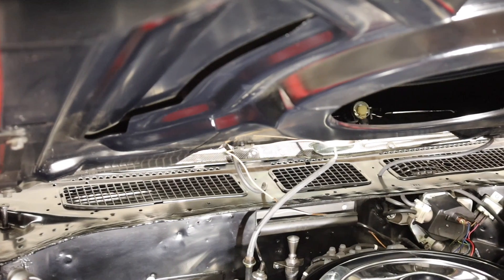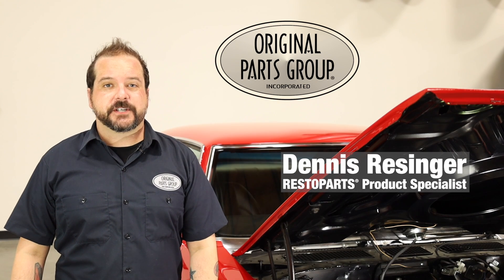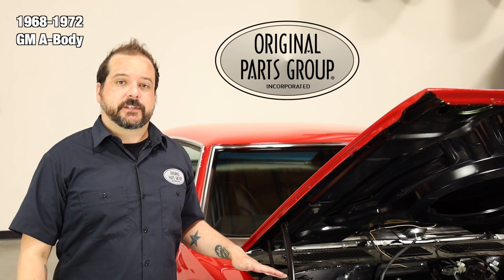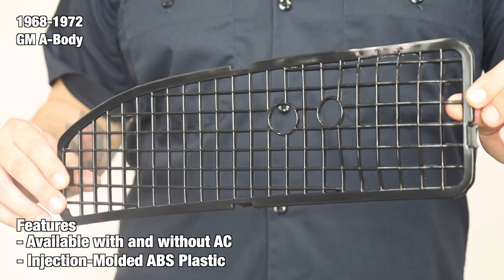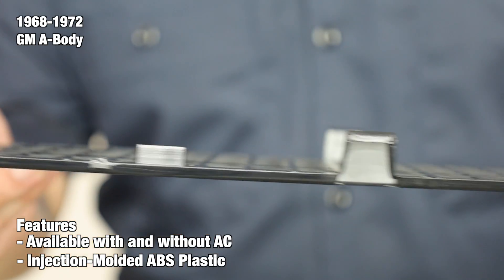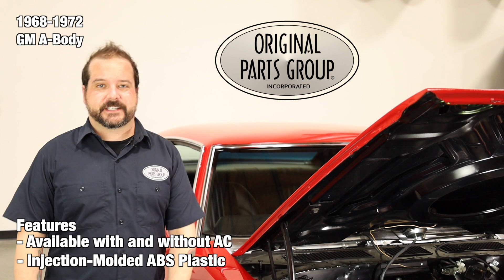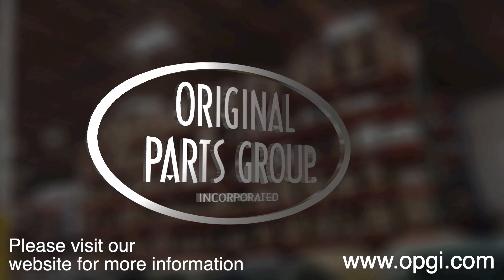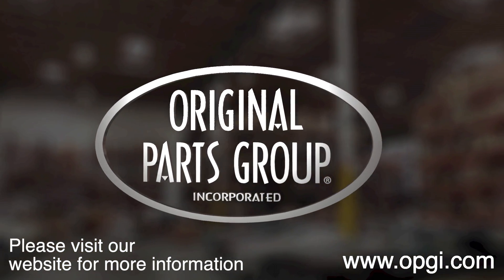OPGI Product Spotlight: 1968-1972 GM A-Body Cowl Vent Screens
Our precise reproductions are not universal. These are the correct factory replicas that will pop right into place and function perfectly

This excellent reproduction replaces cracked or worn originals behind the hood, under the cowl. This component is now available for models with or without air conditioning—please specify.

Screen, Cowl Vent, 1968-72 A-Body, 1969-72 Grand Prix, w/ AC